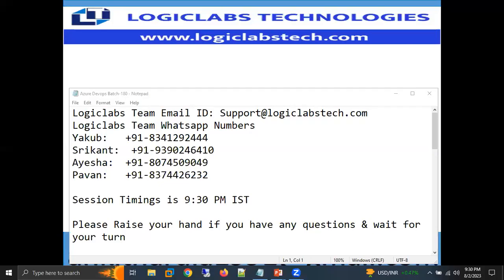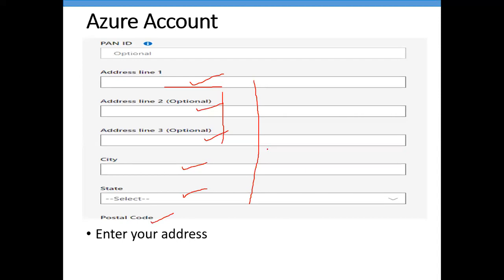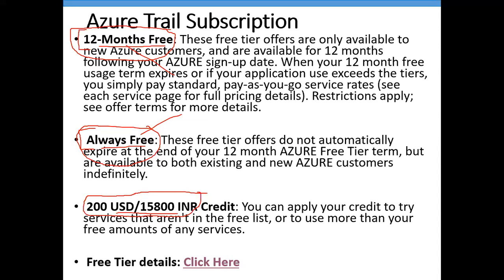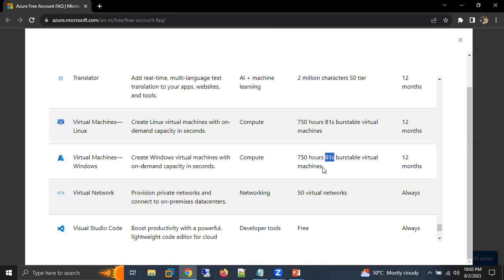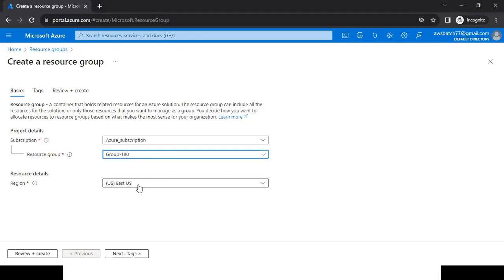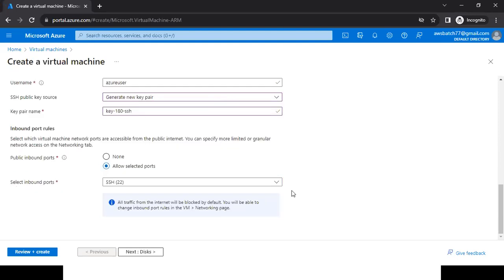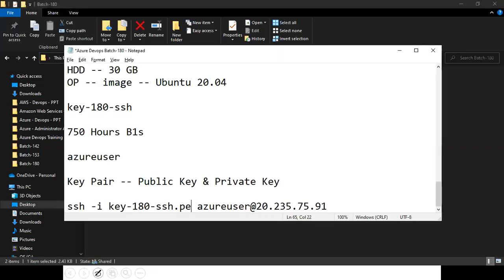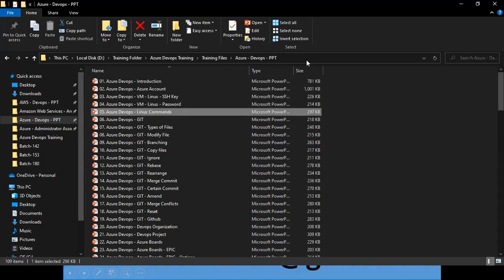Azure Devops Day 2 - Batch 180